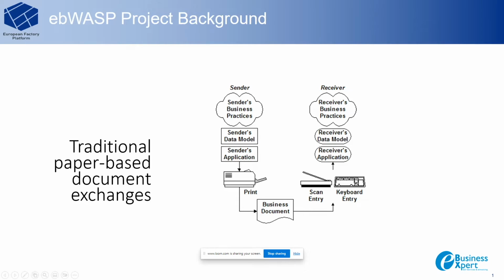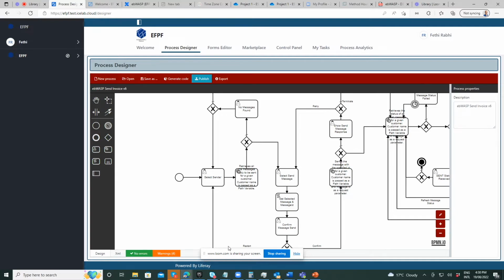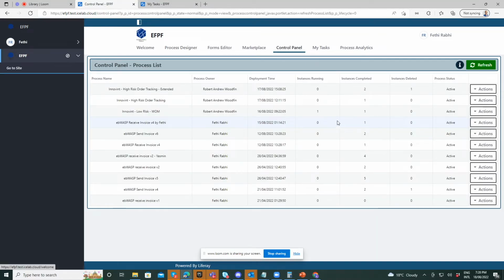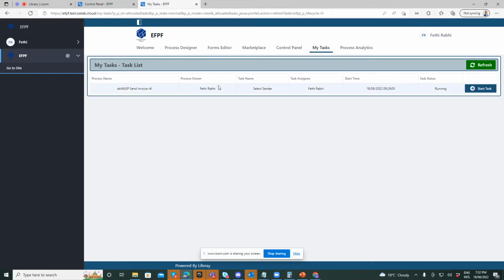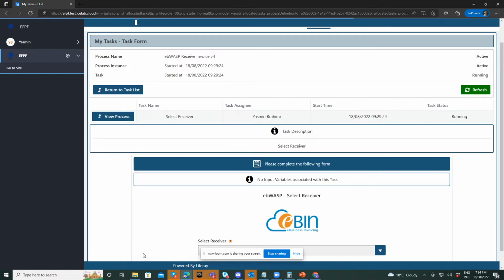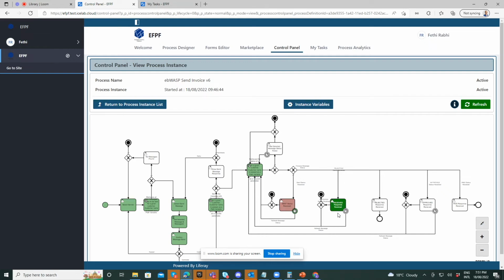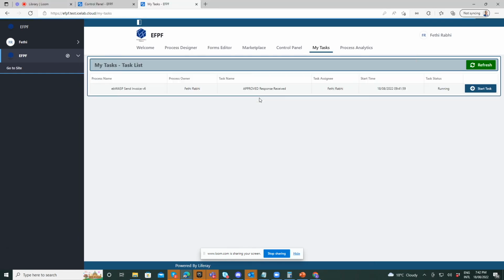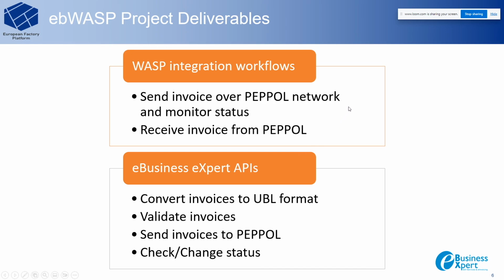ebWASP project final demonstration video showing an interaction between a buyer and a seller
@ebxservices This project has received funding from the European Union’s Horizon 2020 research and innovation program under grant agreement No. 825075 – EFPF project.
ebWASP project final demonstration video showing an interaction between a buyer and a seller using eBusiness eXpert e-Invoicing APIs choreographed using EFPF’s WASP workflow system.